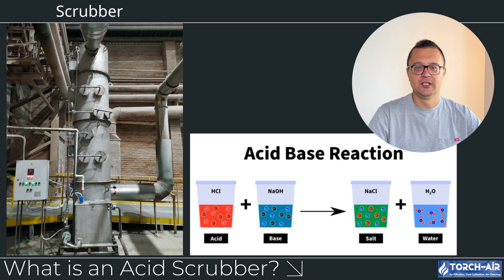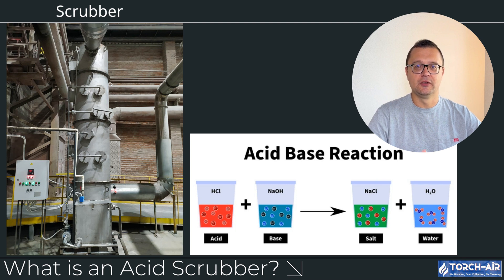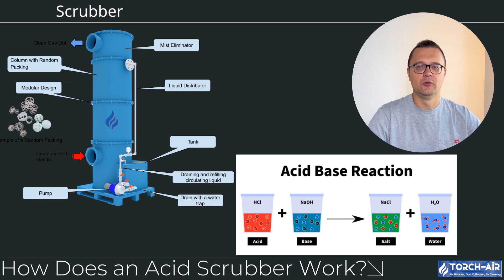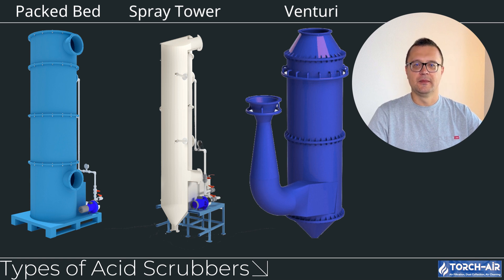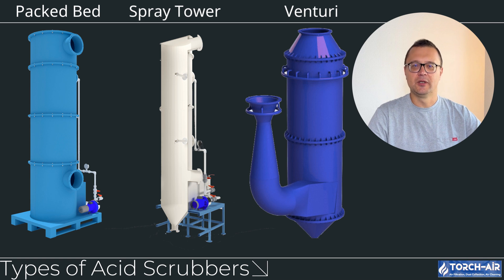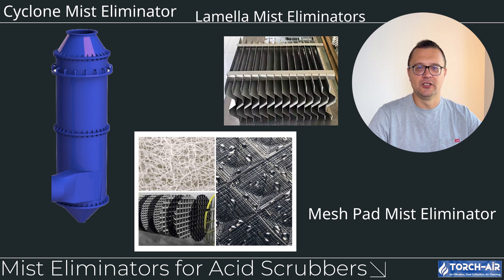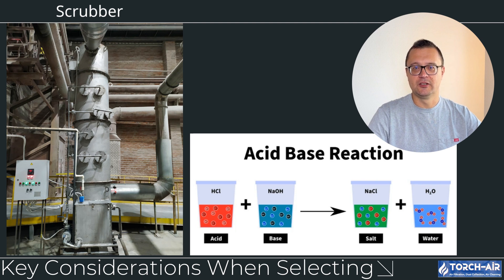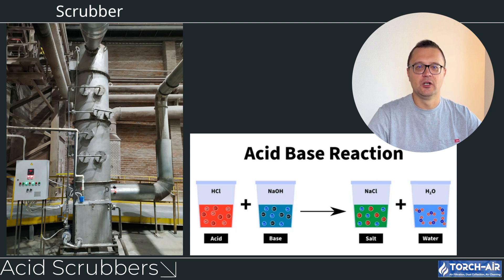Acid Wet Scrubbers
Acid Fume Scrubbers Unveiled: Definitions, Designs, Prices, Types, and Materials

Sales Office in California: 3235 N San Fernando Rd, Los Angeles, CA 90065
Acid Wet Scrubbers: A Comprehensive Guide to Design, Operation, and Applications
Acid wet scrubbers play a vital role in air pollution control systems by capturing and neutralizing acidic gases and particulates. These systems are widely used in industries such as chemical manufacturing, power generation, metal refining, and fertilizer production, where the emission of acid gases like sulfur dioxide (SO₂), hydrogen chloride (HCl), and nitrogen oxides (NOx) is common. In this article, we will dive into the design, operation, and applications of acid wet scrubbers, highlighting their importance in maintaining regulatory compliance and protecting the environment.

What Are Acid Wet Scrubbers?
Acid wet scrubbers are air pollution control devices designed to remove acid gases and other harmful substances from industrial exhaust streams. Using a scrubbing liquid—often water or a chemical solution—they neutralize acidic pollutants through absorption and chemical reactions. The process ensures that harmful gases are either dissolved or converted into less hazardous compounds before being released into the atmosphere.

How Acid Wet Scrubbers Work
Step 1: Contaminant Capture
The exhaust gas stream containing acid gases is directed into the scrubber.
Gas-liquid contact is established through nozzles, packing media, or a mist of scrubbing liquid.
Step 2: Absorption
Acidic gases are absorbed into the scrubbing liquid.
Neutralization reactions occur depending on the type of scrubbing solution used.
Step 3: Gas Treatment
Cleaned gas passes through droplet separators to remove residual moisture before release.
Step 4: Liquid Treatment
The used scrubbing liquid, now containing dissolved contaminants, is either treated and recirculated or disposed of safely.
Key Components of Acid Wet Scrubbers
Scrubbing Liquid

Water: Used for soluble acid gases like hydrogen chloride (HCl).
Alkaline Solutions: Sodium hydroxide (NaOH) or lime (Ca(OH)₂) solutions neutralize stronger acids such as sulfur dioxide (SO₂).
Specialized Chemicals: For gases like nitrogen oxides (NOx), specific reducing agents like urea may be used.
Packed Media

Packing materials (e.g., Pall rings, saddles) increase the surface area for gas-liquid interaction, improving absorption efficiency.
Droplet Separators

Mist eliminators remove entrained droplets, preventing moisture carryover.
Fan and Blower Systems

Maintain consistent airflow through the scrubber.
Chemical Monitoring Systems

Sensors monitor pH levels and chemical concentrations to ensure optimal scrubbing performance.
Types of Acid Wet Scrubbers
1. Packed Bed Scrubbers
Design: Use packing media to enhance contact between the gas and scrubbing liquid.
Applications: Suitable for medium to high gas flow rates and acid gas concentrations.
Advantages: High efficiency and customizable design.
2. Venturi Scrubbers
Design: High-velocity gas flows create a pressure drop that atomizes the scrubbing liquid, enhancing contact.
Applications: Ideal for high particulate and acid gas loads.
Advantages: Effective at capturing fine particulates and acid gases.
3. Spray Tower Scrubbers
Design: Spray nozzles disperse scrubbing liquid into the gas stream.
Applications: Used in processes with low gas velocities and moderate acid gas concentrations.
Advantages: Simpler design with lower capital costs.
Applications of Acid Wet Scrubbers
Chemical Manufacturing

Remove HCl and other acid gases generated during chemical synthesis.
Power Plants

Capture SO₂ emissions from coal-fired power plants using flue gas desulfurization (FGD) systems.
Metal Processing

Neutralize sulfuric acid mist and other emissions from pickling and refining processes.
Fertilizer Production

Eliminate ammonia and acid fumes generated during the production of ammonium-based fertilizers.
Waste Incineration

Remove acid gases, including HCl and SO₂, from incinerator flue gases.
Advantages of Acid Wet Scrubbers
High Efficiency

Capable of achieving over 99% removal efficiency for many acid gases.
Flexibility

Effective for a wide range of gas concentrations and flow rates.
Versatility

Can handle multiple pollutants simultaneously, including acid gases and particulates.
Compliance with Regulations

Help industries meet stringent air quality standards such as EPA and OSHA regulations.
Challenges and Limitations